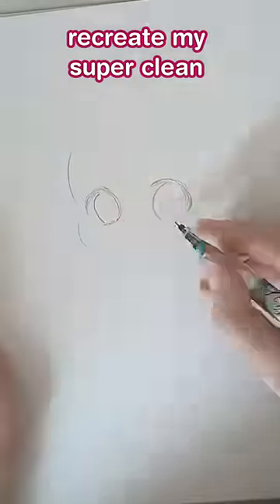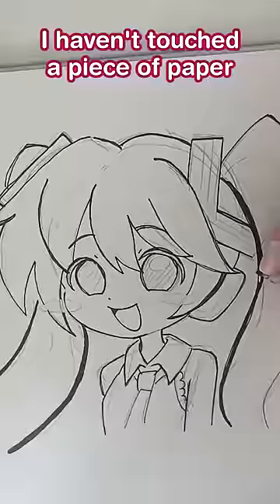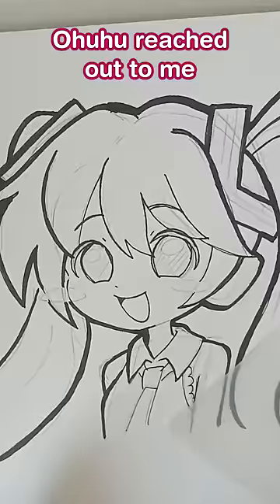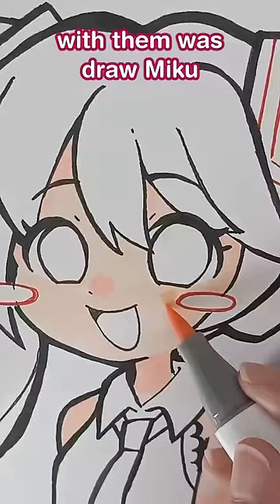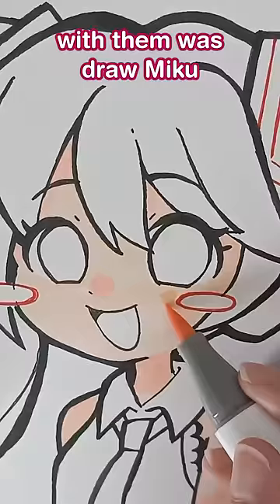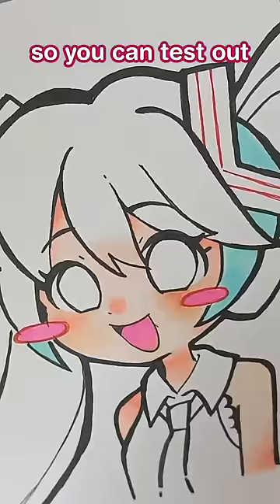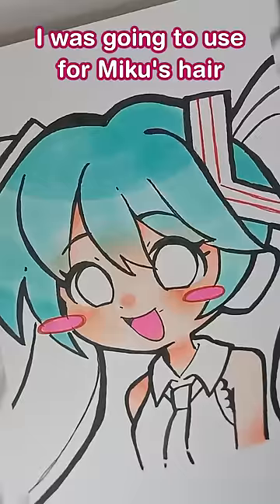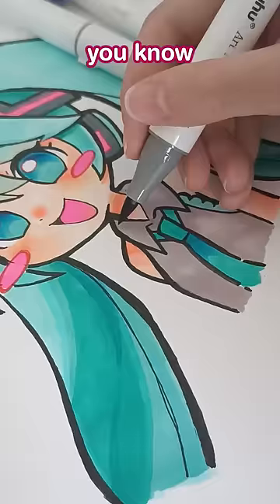DRAWING HATSUNE MIKU on PAPER using MARKERS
After 3 years, I finally got to do traditional art again! Thank you Ohuhu for sending me this lovely set of markers. I drew Hatsune Miku and, even though the result isn't perfect, it was my first time using them and I'm super happy!